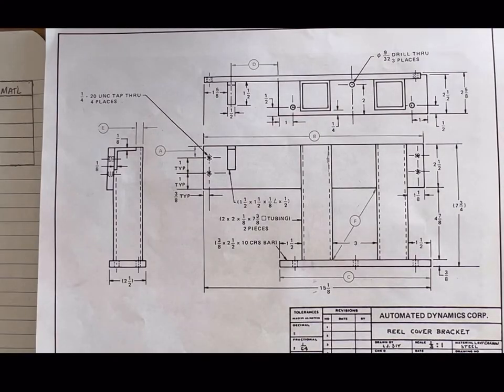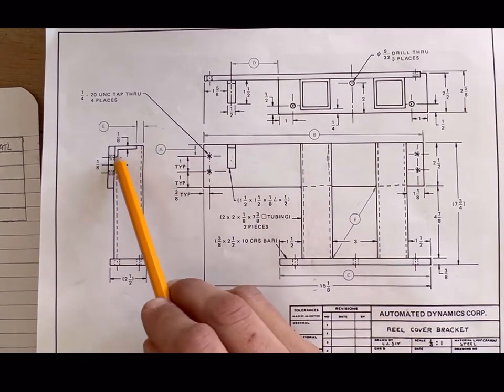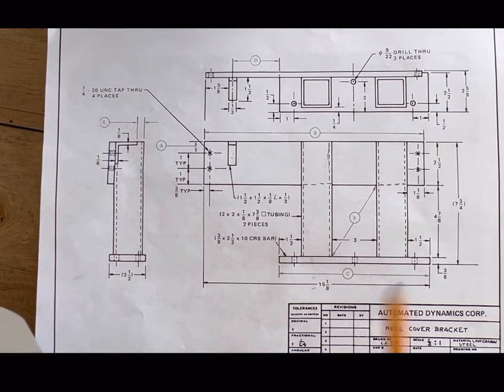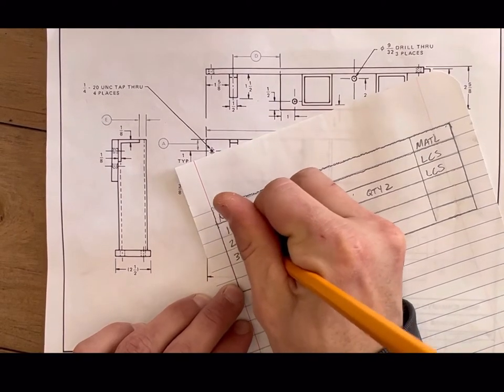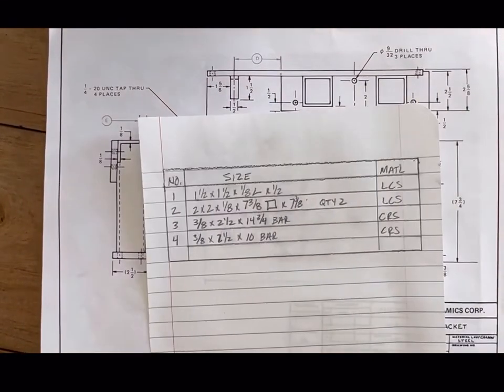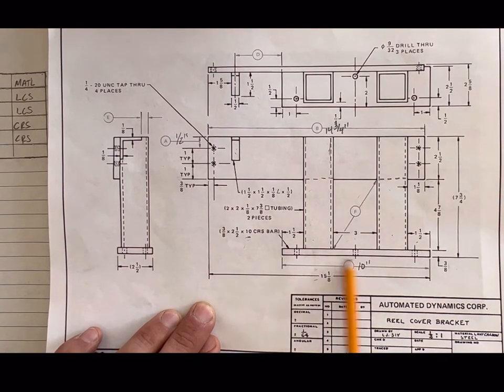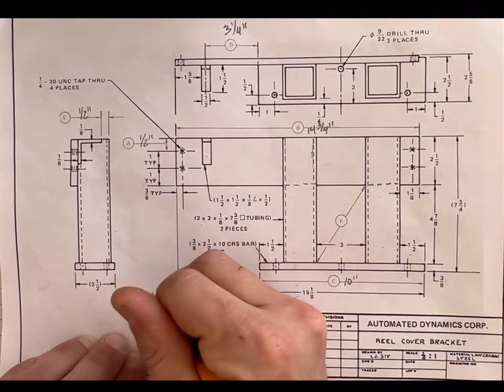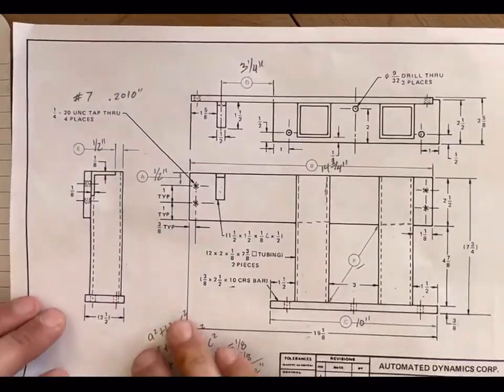Blueprint Reading & Fabrication of a Reel Cover Bracket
New to blueprint reading for welders? This video goes through a simple part from creating a bill of materials to fabrication of the part.